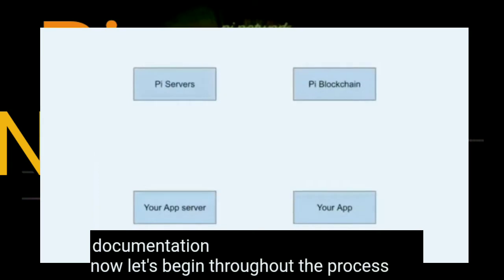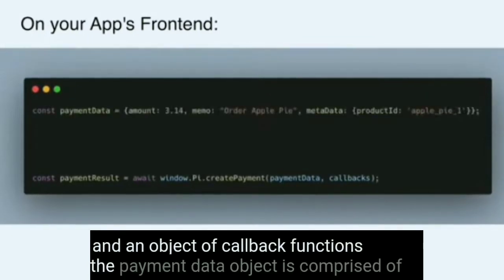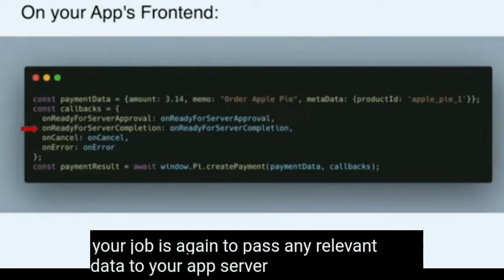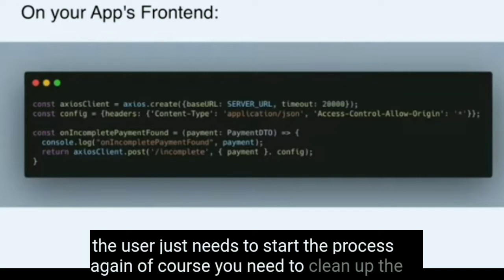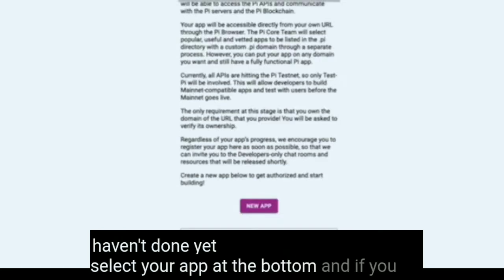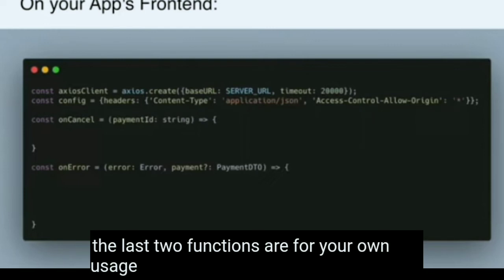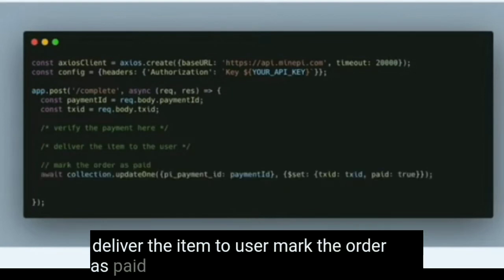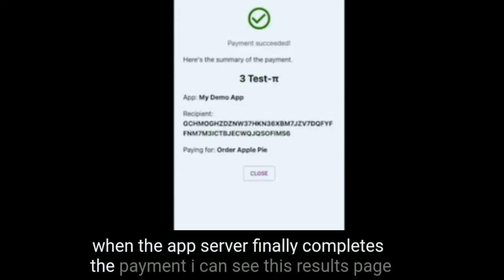Pi Network || payment process